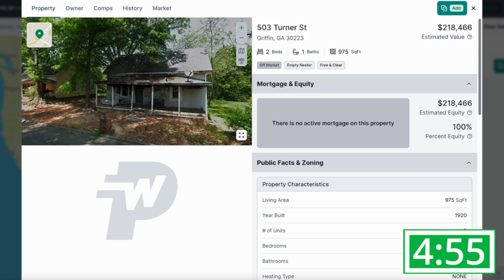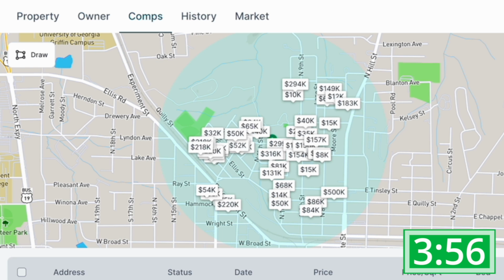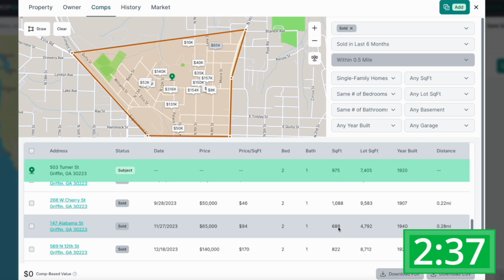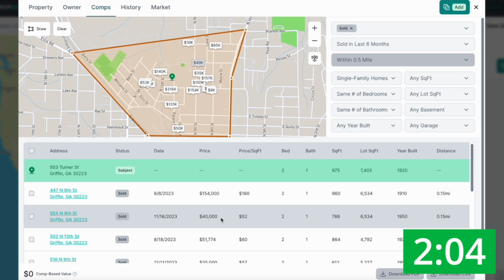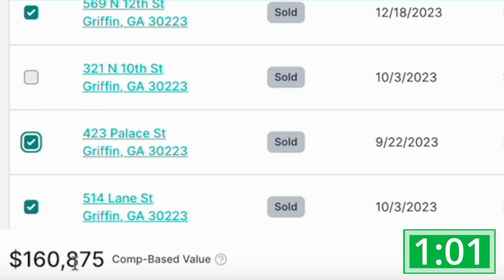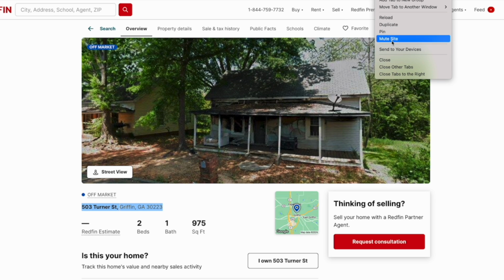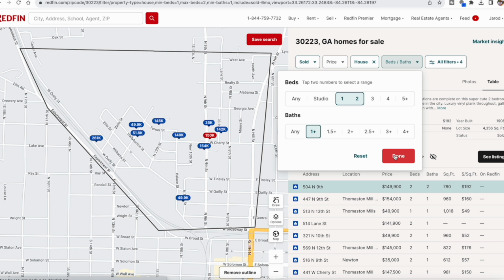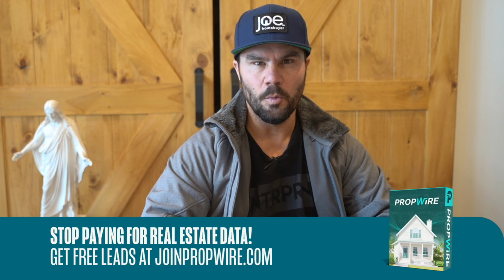WATCH ME Comp A House In Under 5 Minutes…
Using a real live deal, watch me comp a property using Propwire in under 5 minutes. You'll be amazed how easy this is...